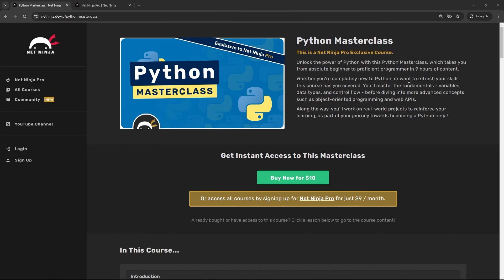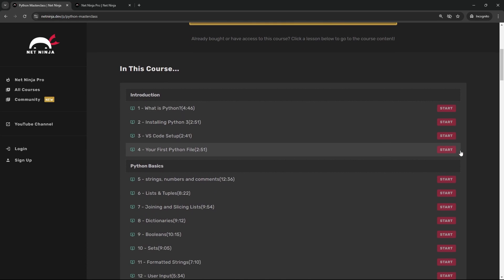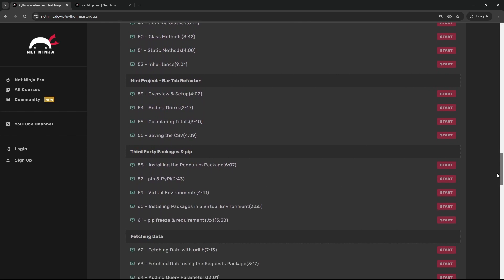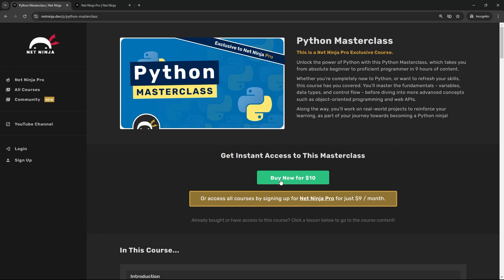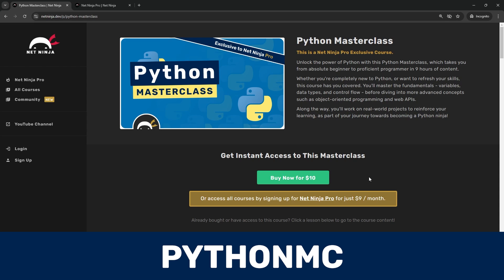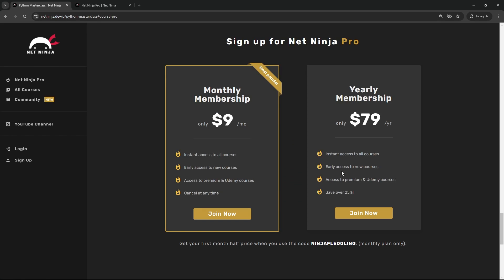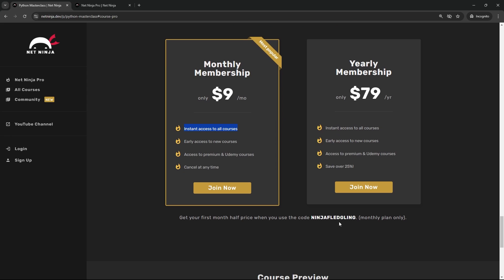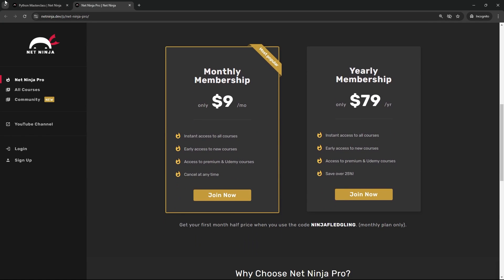New Python Masterclass Course